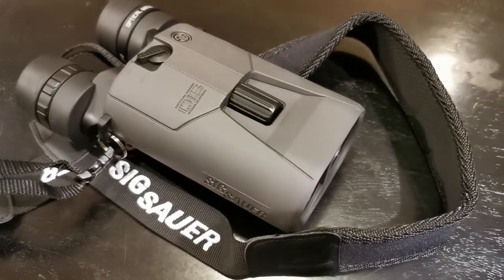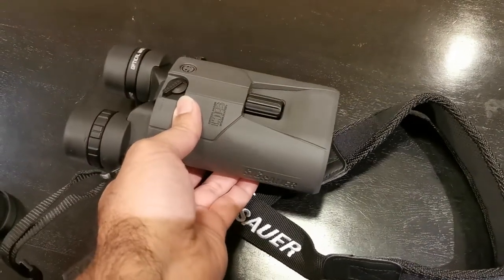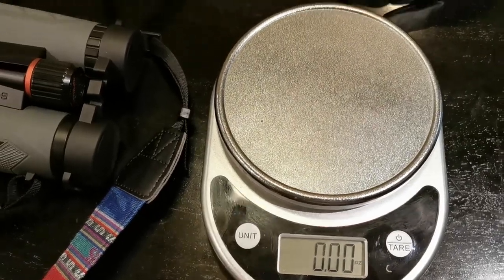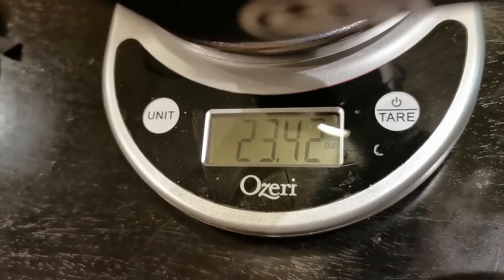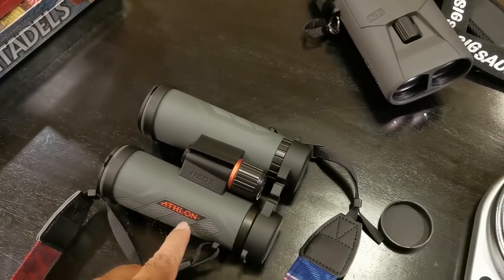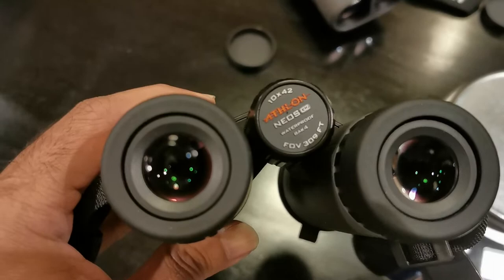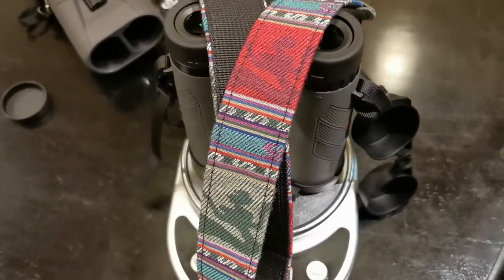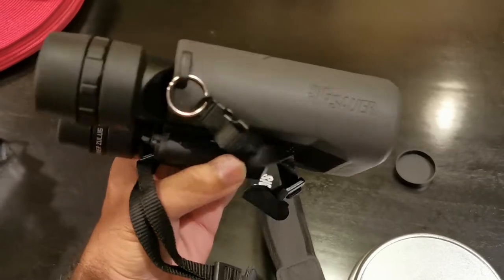The 23.42 ounce Sig Sauer Zulu 6 16x42 binoculars. Incredibly light for its capabilities.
Attorney Bose just added the Sig Sauer Zulu6 16x42 OIS image stabilized binoculars to his collection. He is stunned by the weight of this unit. A mere 23.42 ounces with strap and eye covers. Incredible!